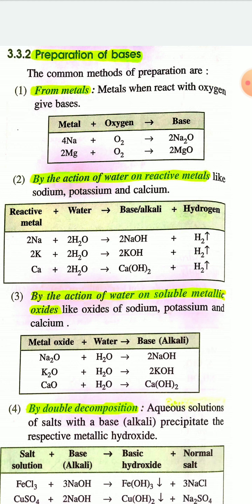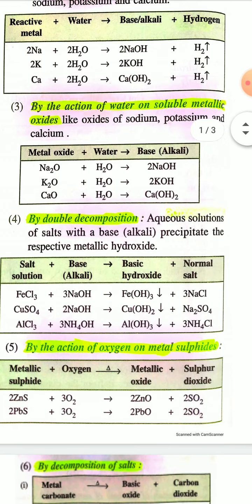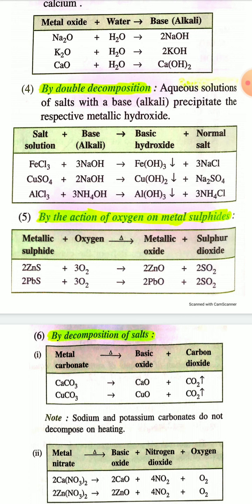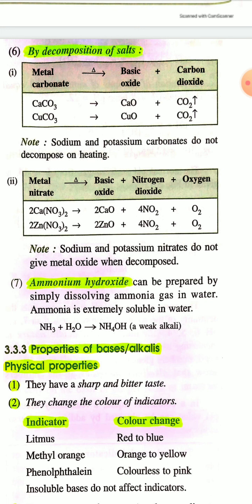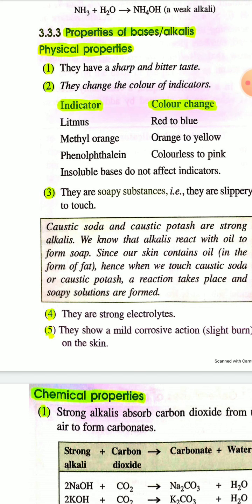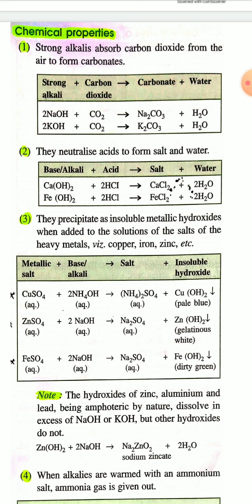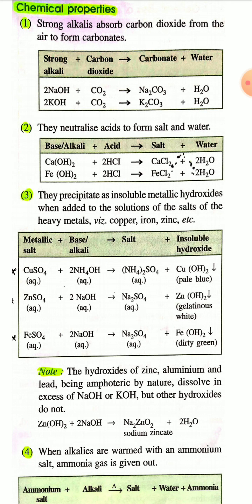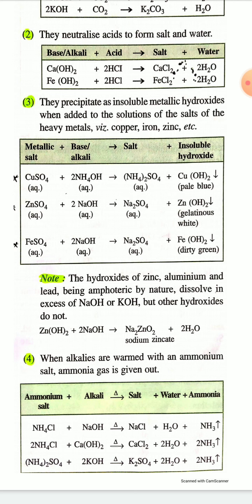Class 10 Chemistry ch-3 part4